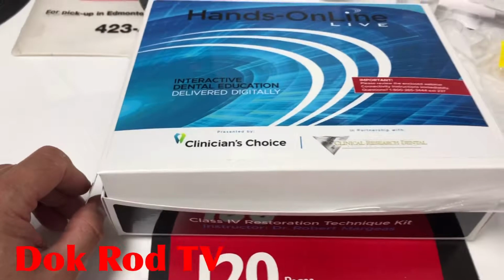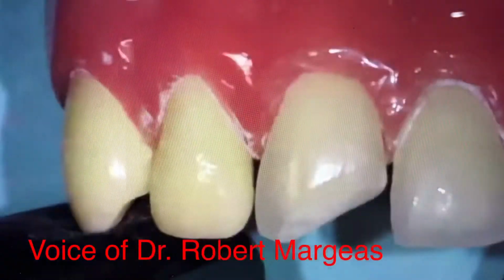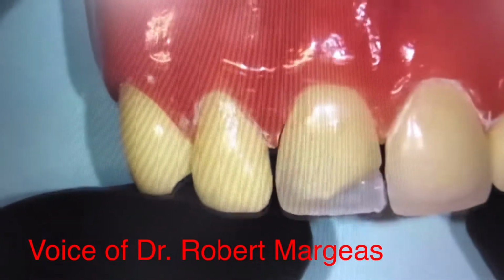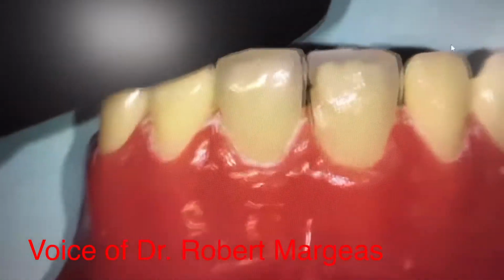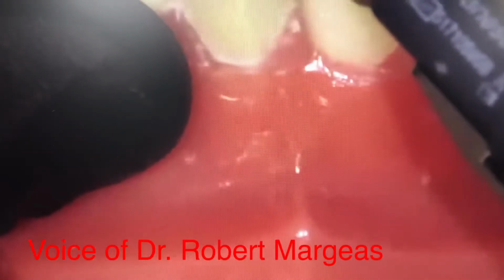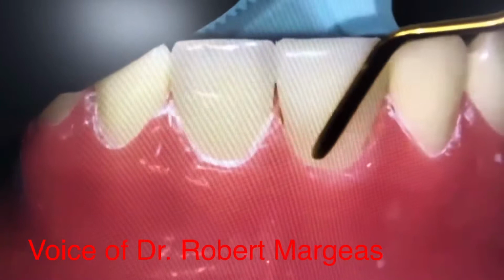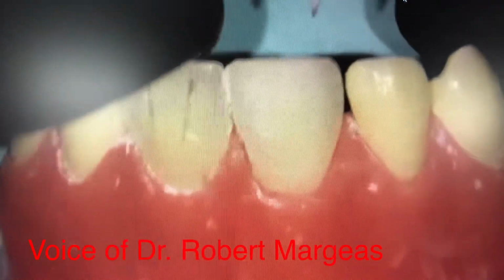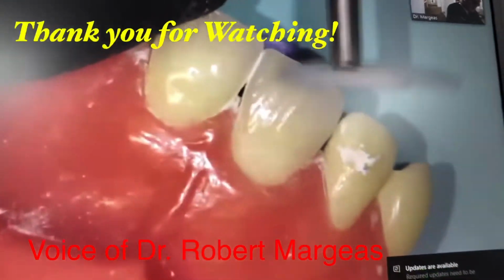Mastering the CLASS 1V Restoration By: Dr. Robert Margeas.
I’m sharing my Hands-On live. Interactive Dental Education Experience in Mastering Class 1V Restoration Technique under Dr. Robert Margeas to all dentists and dental students.